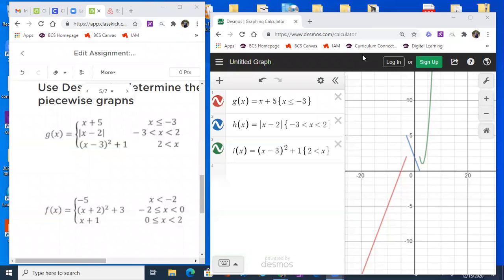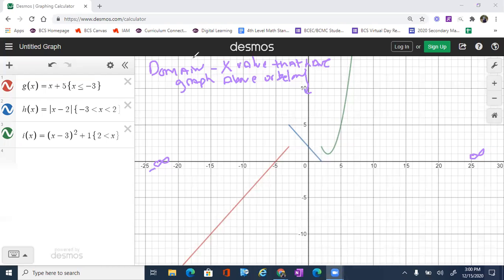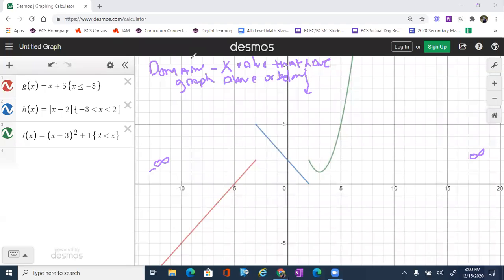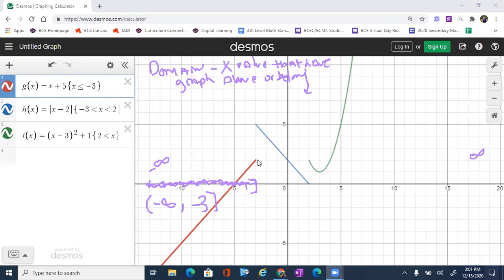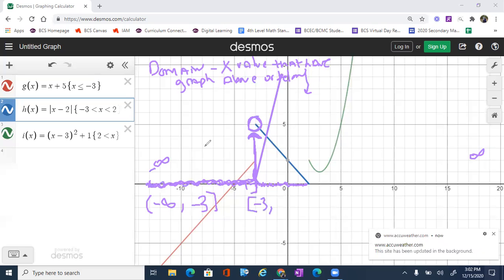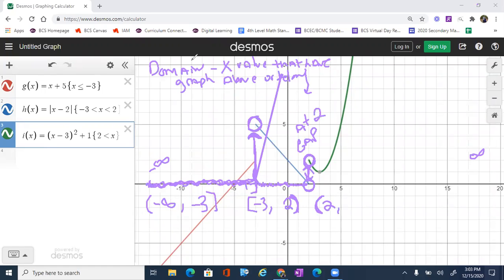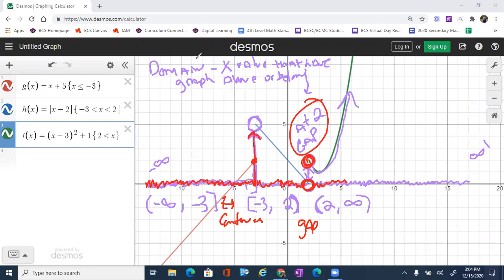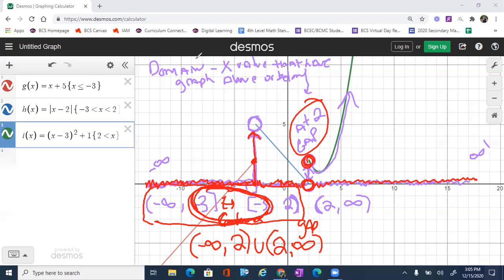Determine the Domain of a Piecewise Function on Desmos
Start with a piecewise function and type into Desmos. Then determine the domain in interval notation